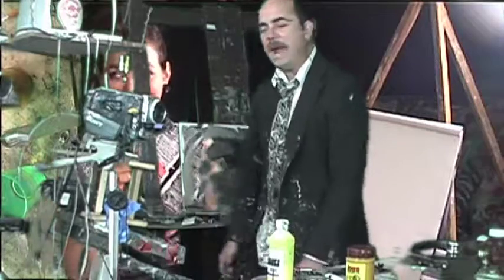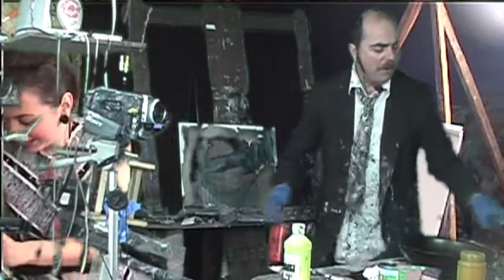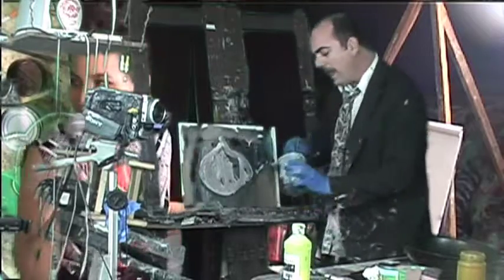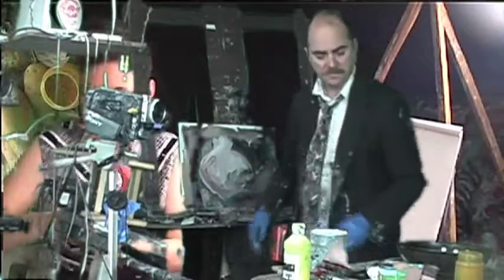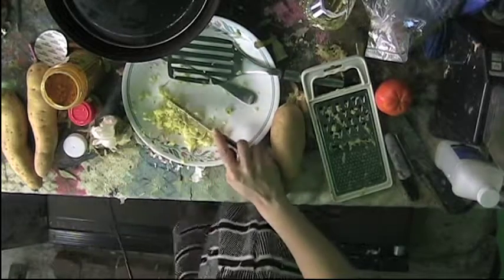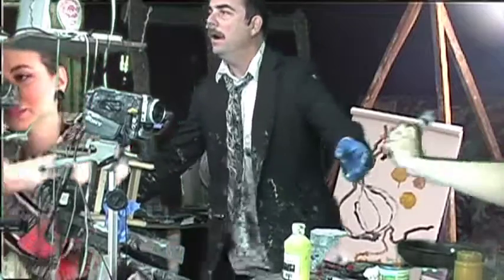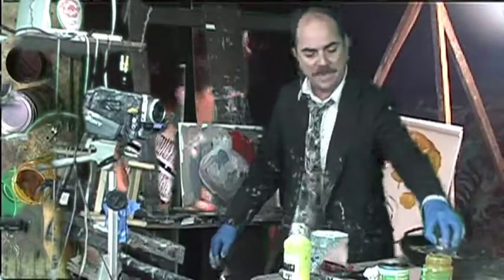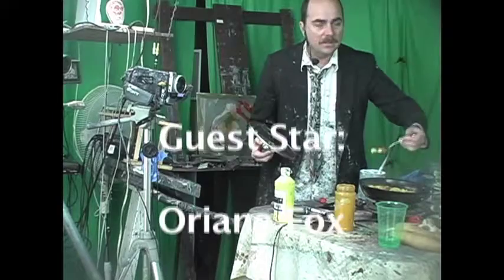Let's Paint, Exercise & Cook Bombay Potatoes TV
Mr Paint along with guest Oriana Fox run on treadmills, paint pictures and cook some Bombay Potatoes. all at the same time!